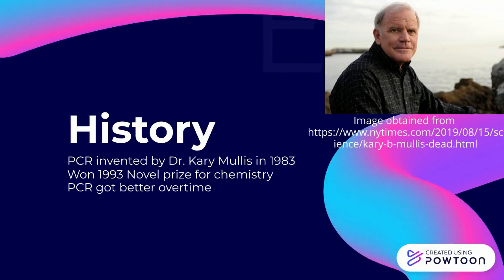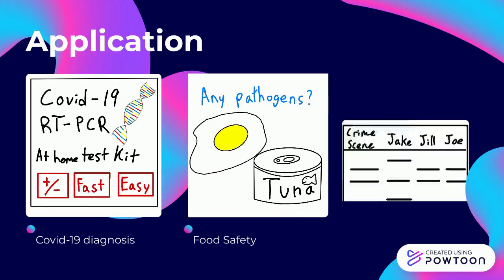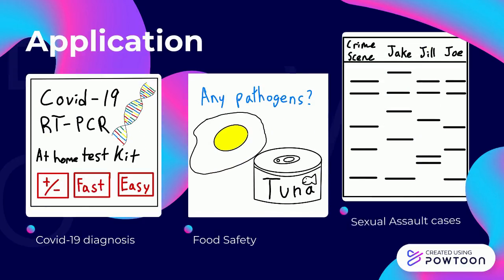William Winarta PCR Biochem 2B03 2022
This video is about Polymerase Chain Reaction for a school project. -- Create animated videos and animated presentations for free.  PowToon is a free tool that allows you to develop cool animated clips and animated presentations for your website, office meeting, sales pitch, nonprofit fundraiser, product launch, video resume, or anything else you could use an animated explainer video. PowToon's animation templates help you create animated presentations and animated explainer videos from scratch.  Anyone can produce awesome animations quickly with PowToon, without the cost or hassle other professional animation services require.